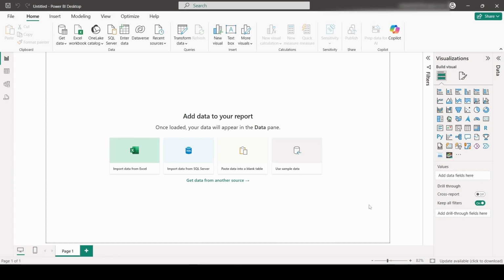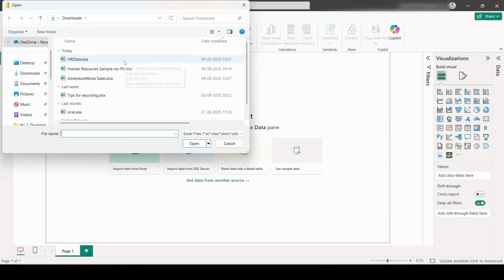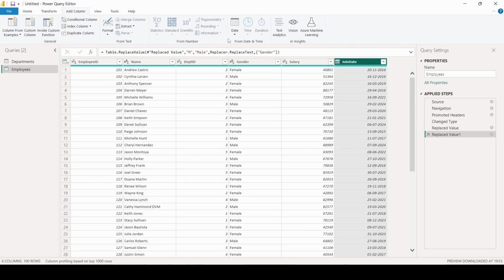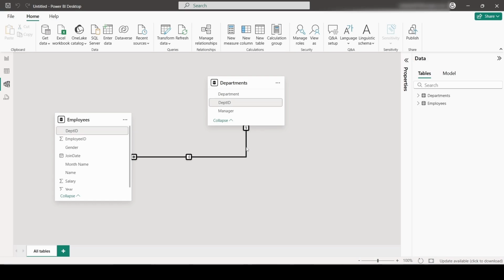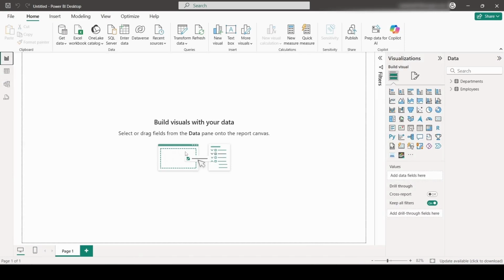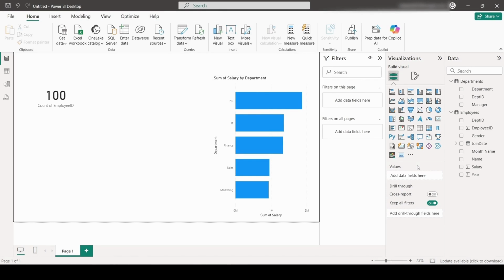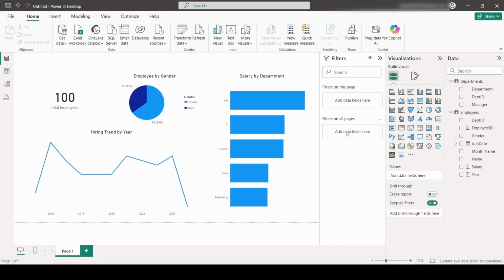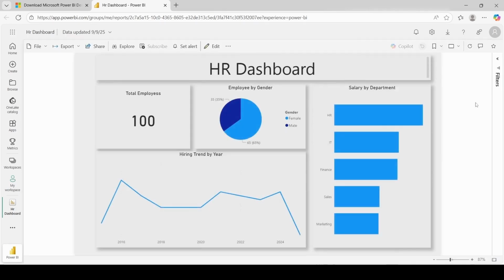Zero to Dashboard in 20 Minutes | Power BI for Beginners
Can you go from ZERO to a Power BI dashboard in just 30 minutes?

Yes. And I’ll prove it.

In this beginner-friendly full project, we build a real dashboard from scratch — step by step.

You’ll learn:
✔ Data import
✔ Data cleaning
✔ Creating measures
✔ Designing visuals
✔ Dashboard layout best practices

If you're preparing for:
• Interviews
• College projects
• Career switch into analytics

Watch till the end and build it with me.

(Try to Replicate or try new dashboard with the sample dataset which you can get from above link.)